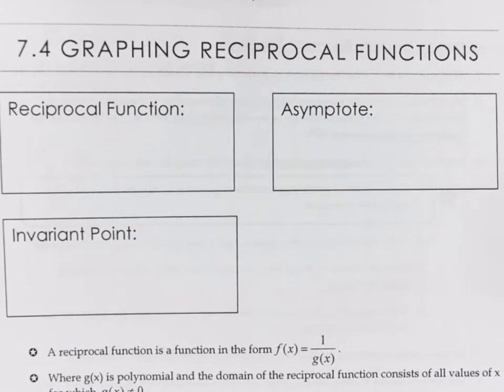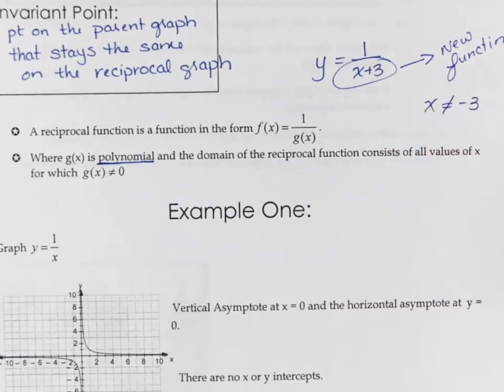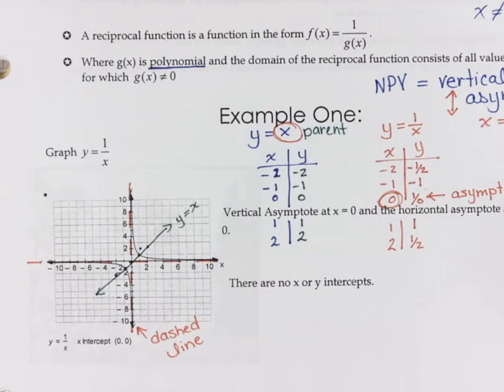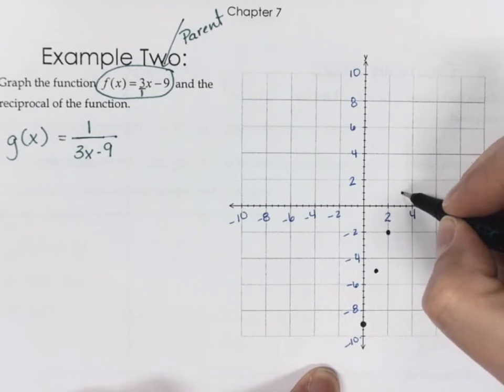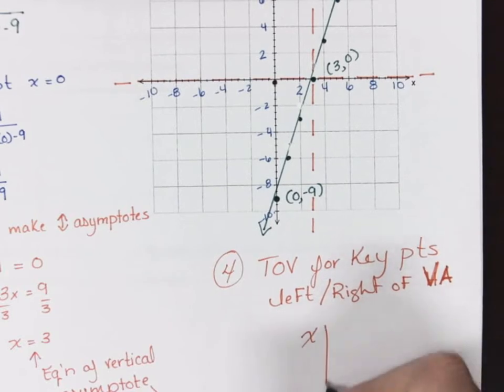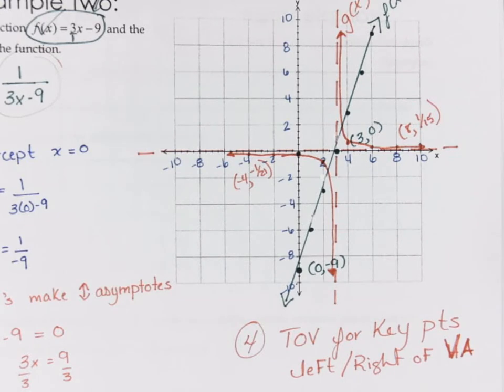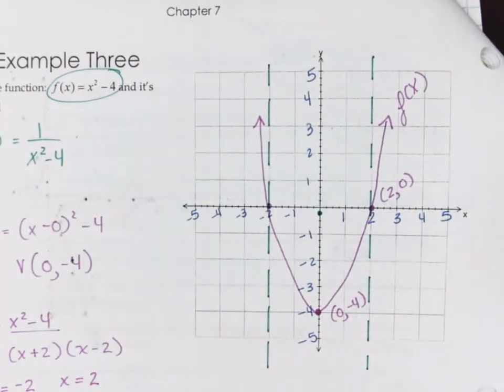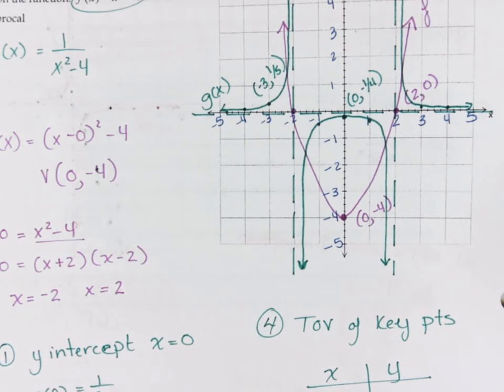7.4 Reciprocal Functions